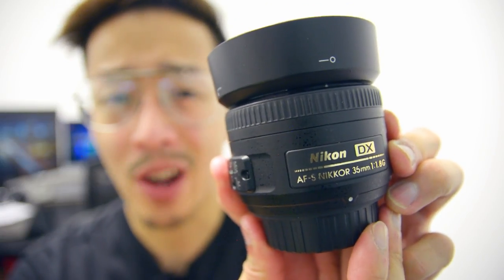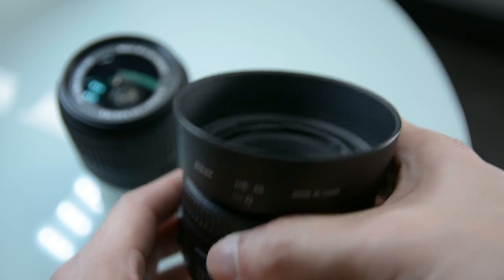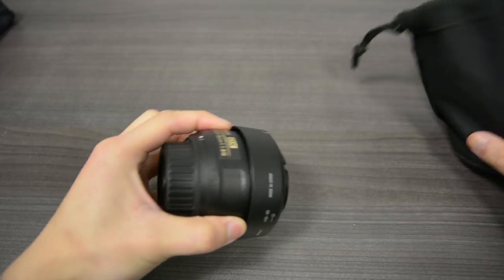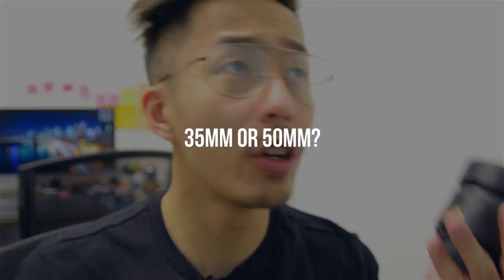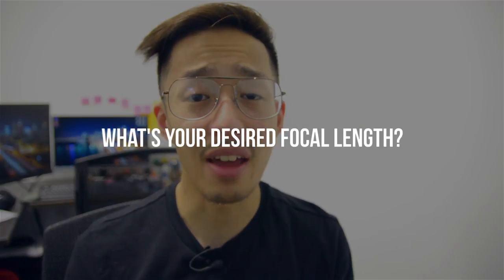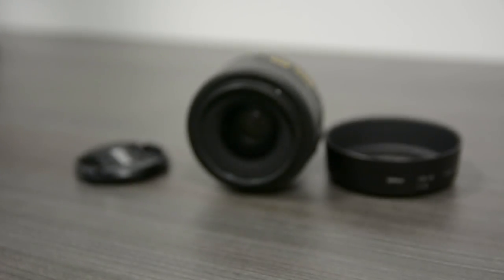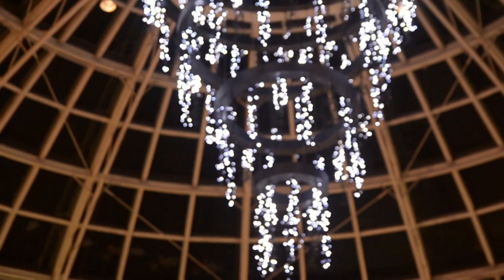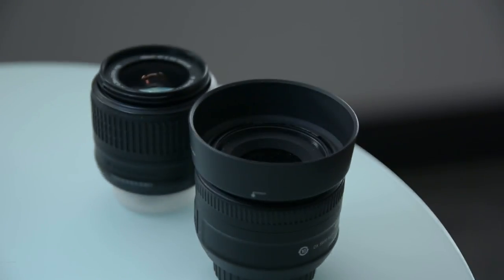Nikon 35mm 1.8G DX VS Nikon 50mm 1.8G DX/FX? (Which One Is BETTER?)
Which one is better the Nikon 35mm vs 50mm 1.8G DX Lens? In this video I give you my HONEST opinion about these two lenses.

Overall you can't go wrong with both of these lenses but watch the whole video to find out my thoughts!

🤳How do I START making videos? 🤳

►Camera I use: